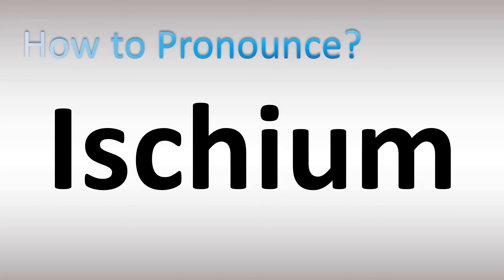How to Pronounce Ischium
This video shows you How to Pronounce Ischium, pronunciation guide.

00:00 - Pronunciation Intro
00:16 - How to Pronounce Ischium

How to Pronounce Ischium. What does this word/name mean? Words’ meaning, dictionary definition, explanation.
Information & Source
The ischium (/ˈɪski.əm/)[1] forms the lower and back region of the hip bone (os coxae).

Situated below the ilium and behind the pubis, it is one of three regions whose fusion creates the coxal bone. The superior portion of this region forms approximately one-third of the acetabulum.
Structure
The ischium is made up of three parts–the body, the superior ramus and the inferior ramus. The body contains a prominent spine, which serves as the origin for the superior gemellus muscle. The indentation inferior to the spine is the lesser sciatic notch